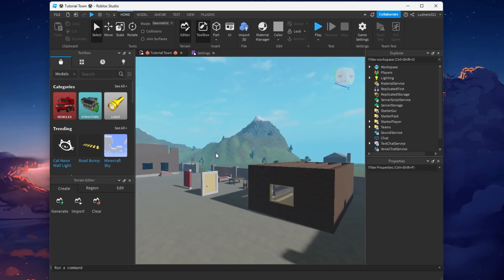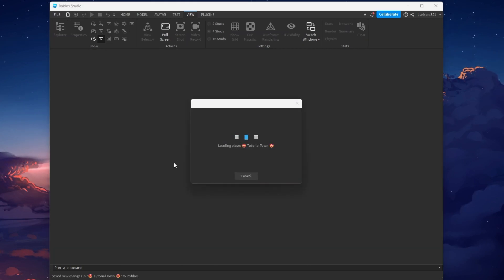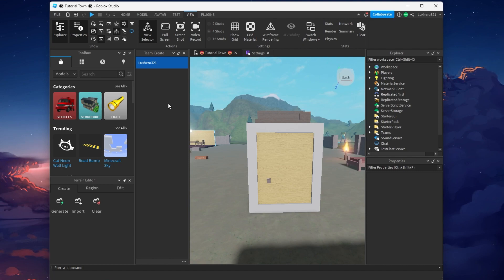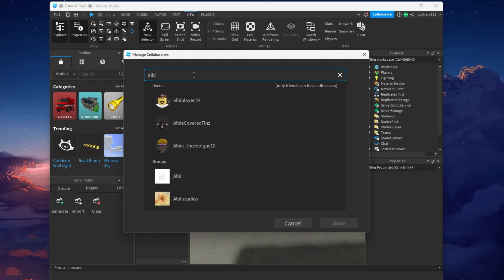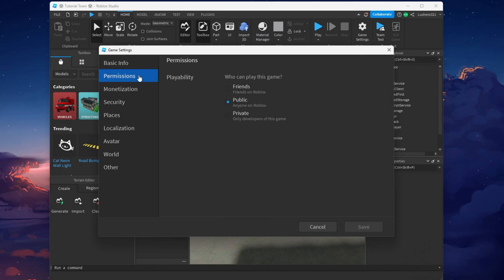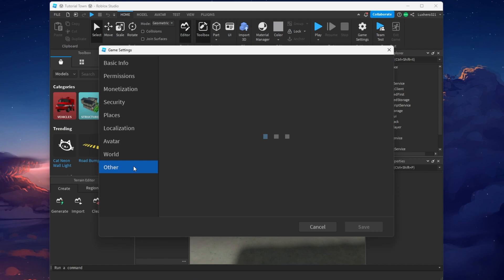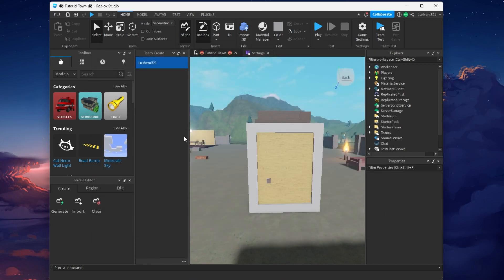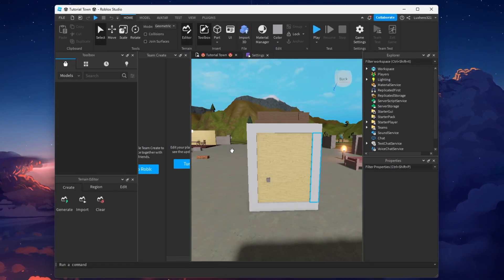How To Allow Team Create in Roblox Studio - Tutorial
A short tutorial on how to allow team create in Studio for your Roblox experience.

Timestamps:
0:00 Introduction
0:15 Enable Team Create
0:35 Manage & Add Users
1:00 Place Permissions
1:20 Allow Collaborative Editing
1:30 Disable Team Create